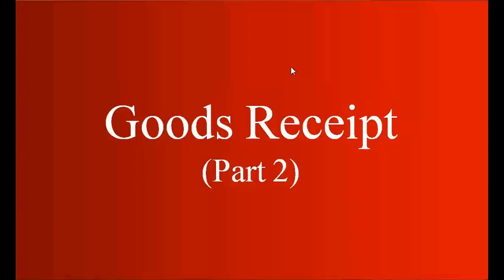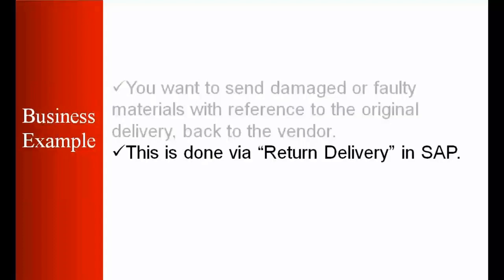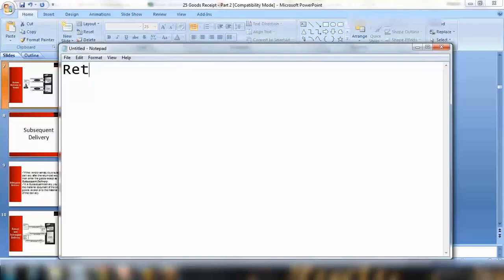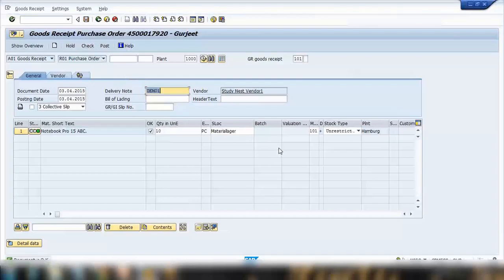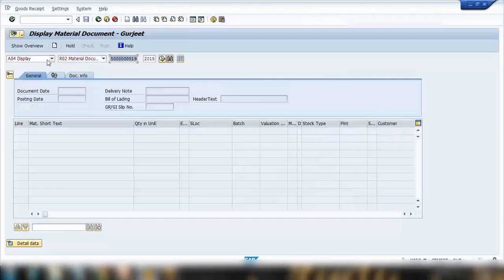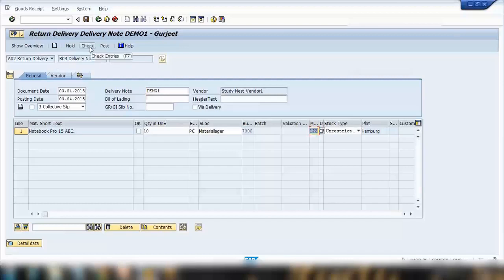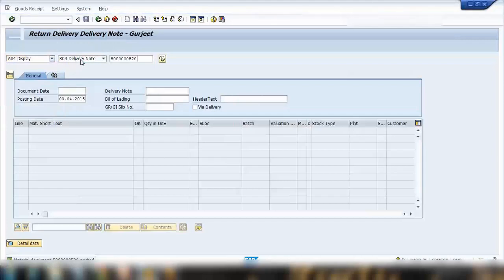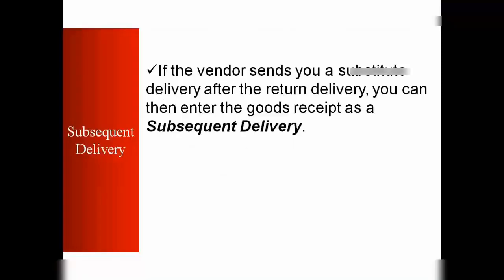SAP MM Training - Goods Receipt 2 (Video 26) | SAP MM Material Management